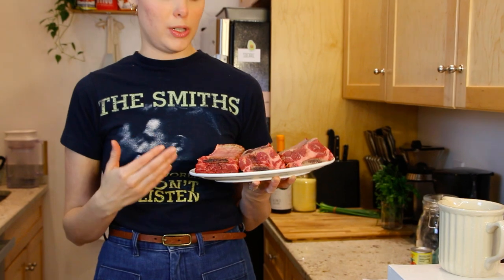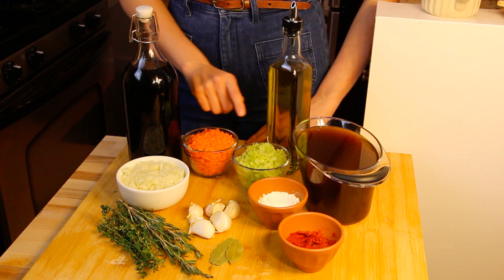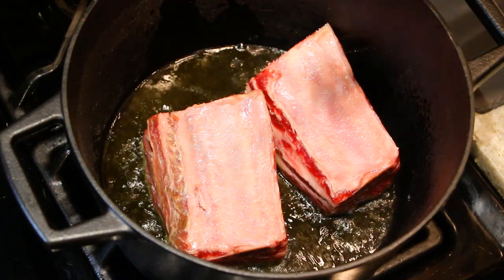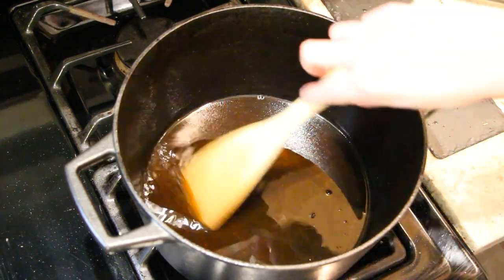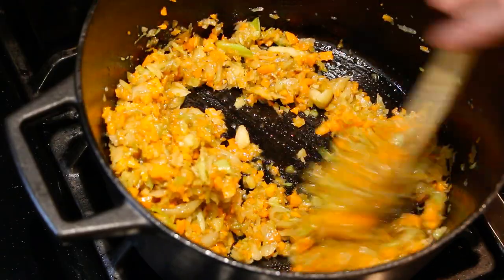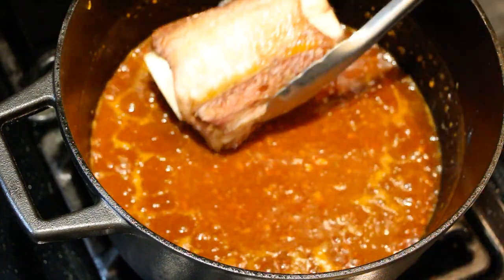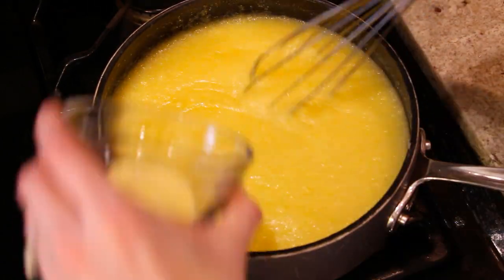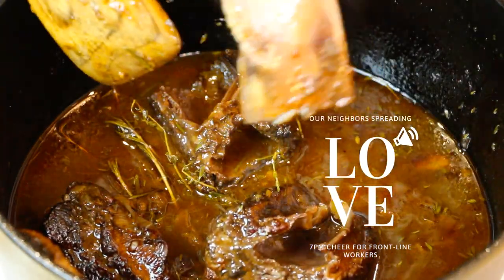Insane red wine-braised SHORT RIBS with POLENTA: this will blow your mind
It's been a tough week, it got colder and rainy in NYC and this pandemic brings waves of sadness into our lives some days.
So we decided to comfort ourselves with this incredible braised short ribs.

Very easy to make, you just need good ingredients, a little time and very few cooking skills.

WINE: BARBERA DEL MONFERRATO
PRODUCER: COOPERATIVA TERRE VIVE